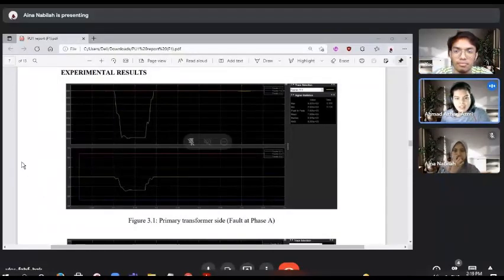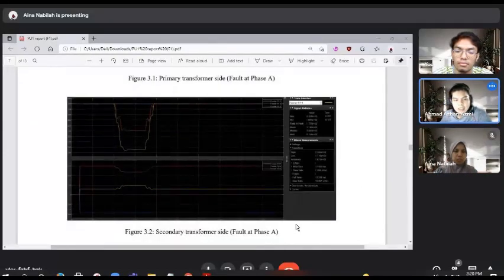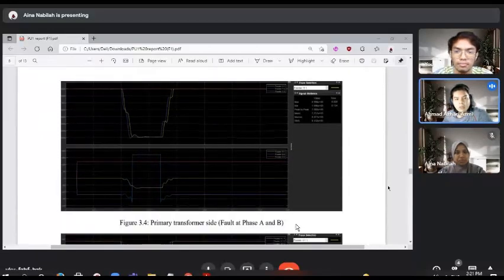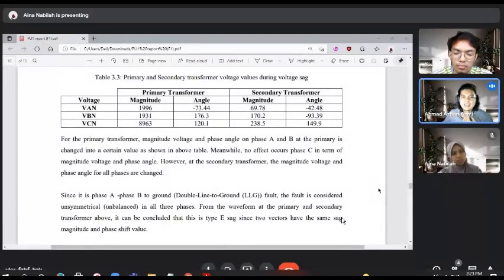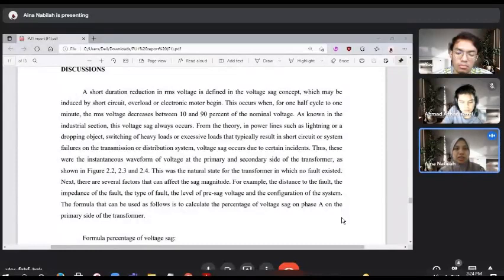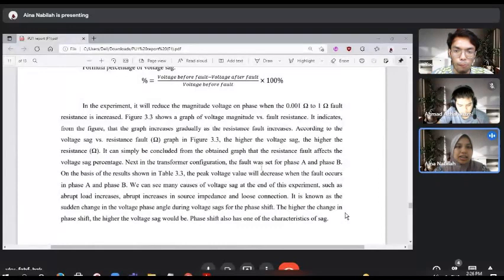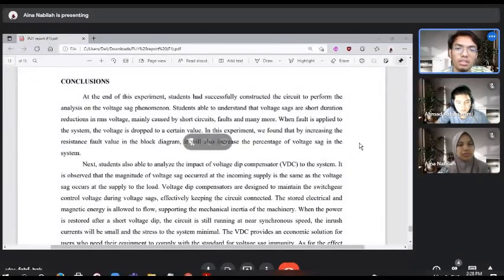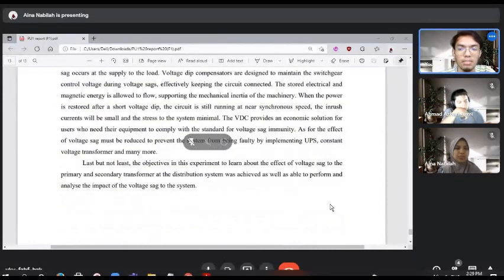VOLTAGE SAG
EXPERIMENT PU1
MEMBER TEAM
1.AKMAL IRFAN BIN RASMAN (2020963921)
2.AHMAD AZHARI BIN AZMI (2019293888)
3.AINA NABILAH BINTI AHAMAD YANI (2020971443)